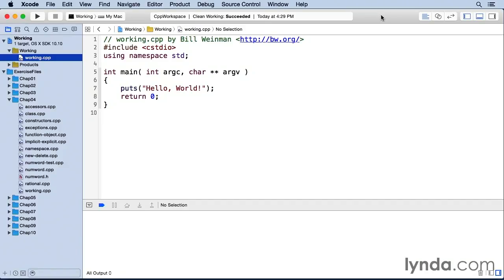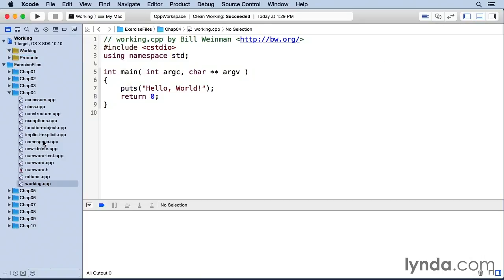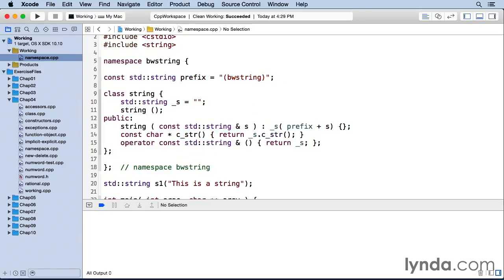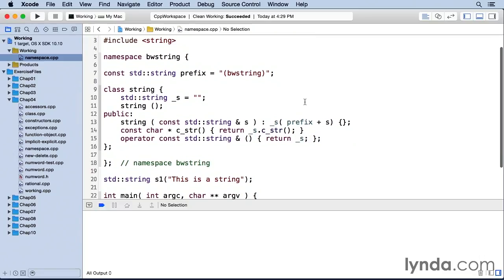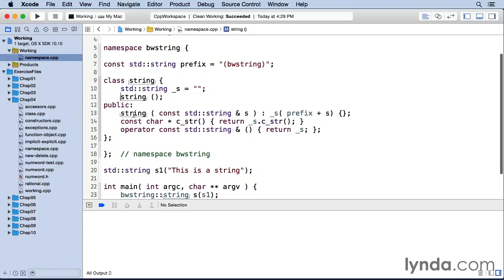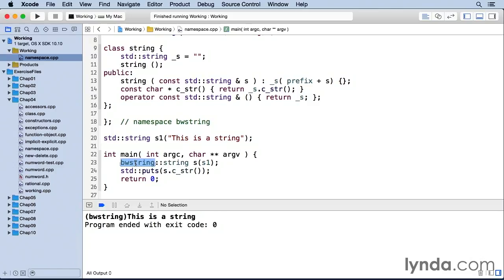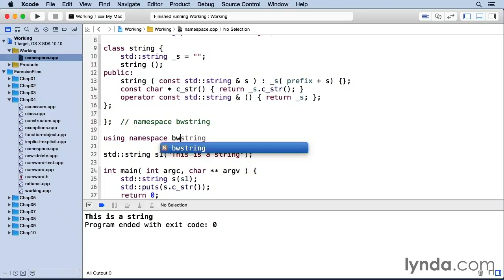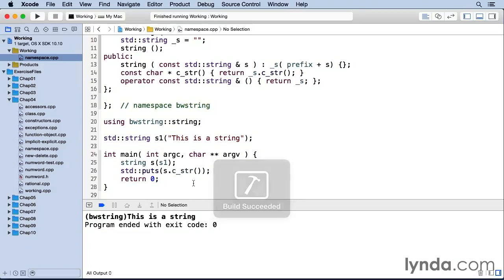C++ Full training part 42